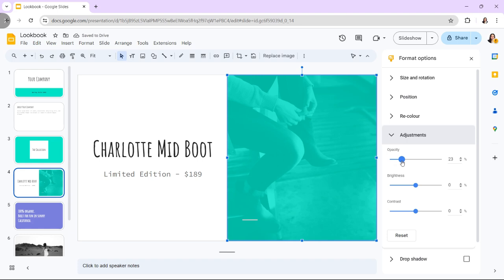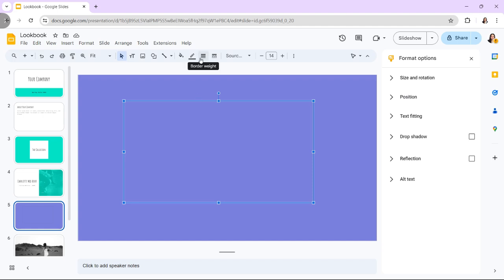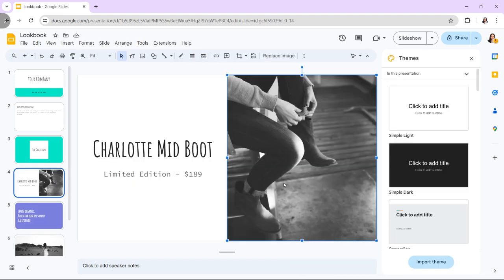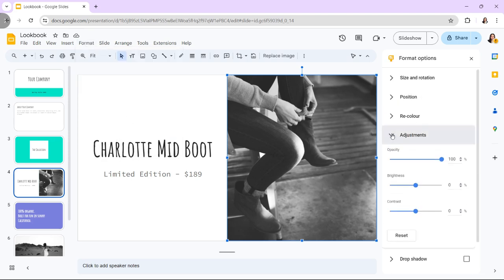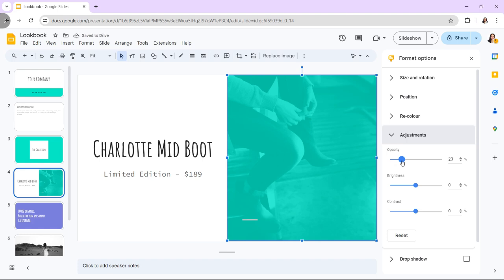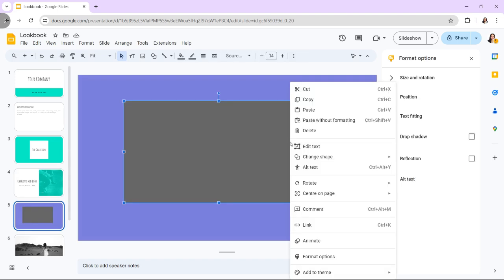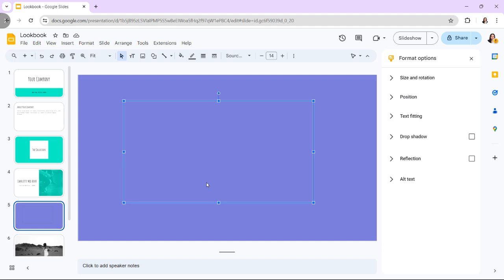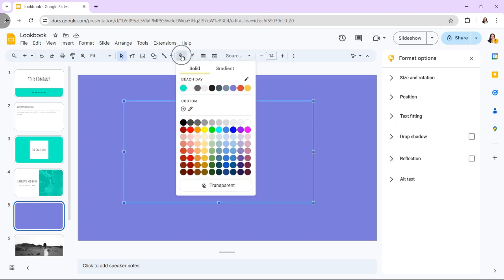How to Adjust, Edit, and Utilize Transparency in Google Slides: Image Opacity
Unlock the power of transparency in your presentations by learning how to adjust, edit, and utilize transparency in Google Slides with our detailed tutorial on Image Opacity! In this video, we'll guide you through the steps to effectively manage image transparency, helping you create visually appealing and professional presentations. Perfect for educators, students, and professionals, these tips will elevate your presentation design and clarity.

What You'll Learn:

- How to adjust image transparency in Google Slides
- Editing transparency settings for different elements
- Tips for using transparency to enhance visual appeal

Enhance your Google Slides presentations with these essential transparency techniques.